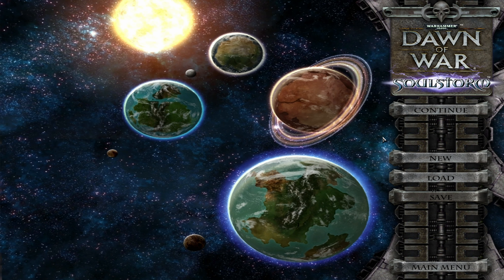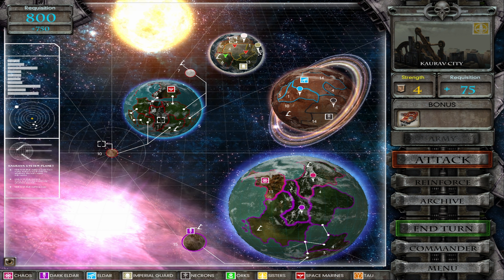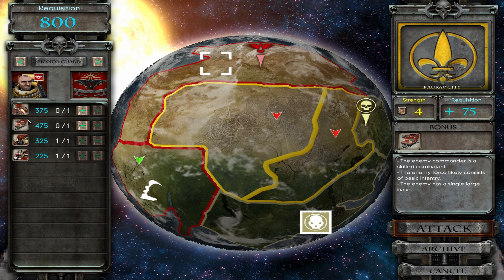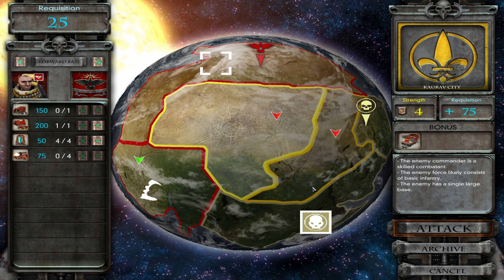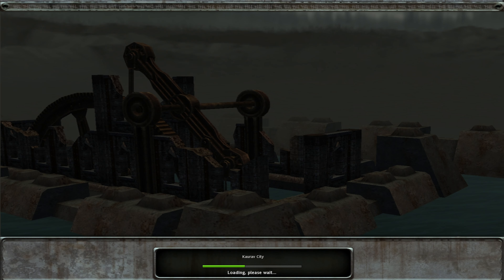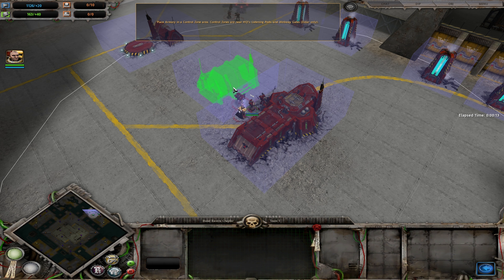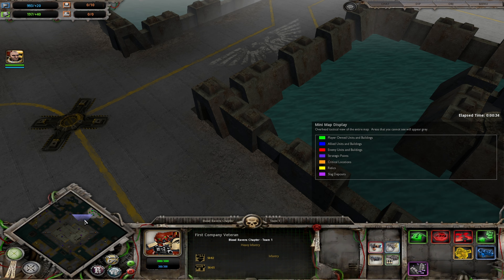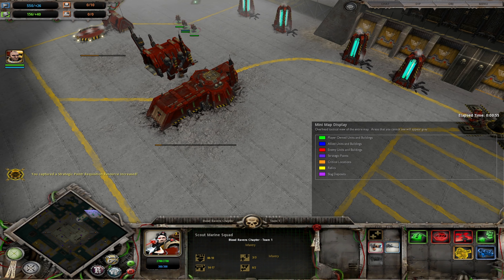Sisters of Battle Annihilated & Imperial Guard Encountered - Dawn of War: Soulstorm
Join the Dark Lord Niftyrat as we lead the Blood Ravens Space Marines to an undeniable victory, wiping out the remnants of the Sisters of Battle and encountering the misguided Imperial Guard in Dawn of War: Soulstorm! This episode is packed with intense action and strategic brilliance as we secure our dominance on the battlefield.

In This Episode:

Total Annihilation: Witness the Blood Ravens eliminate the last of the Sisters of Battle, securing a complete victory.
Unexpected Encounter: See our forces clash with the misguided Imperial Guard, adding a new twist to our campaign.
Strategic Mastery: Discover the tactics and maneuvers that led to our overwhelming success.
The Sisters of Battle, known for their fierce devotion, have been completely wiped out by the might of the Blood Ravens. But the battlefield holds more surprises as we face the Imperial Guard, whose loyalty to the Emperor puts them at odds with our objectives. This episode showcases the intensity and complexity of war in the Warhammer 40k universe.

🔥 Don’t miss out! Share your thoughts and strategies in the comments below!